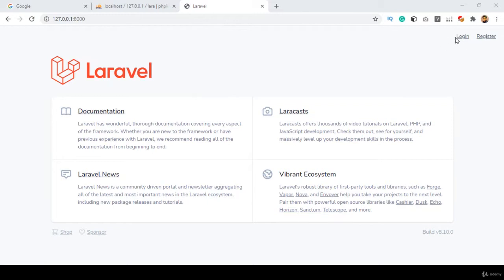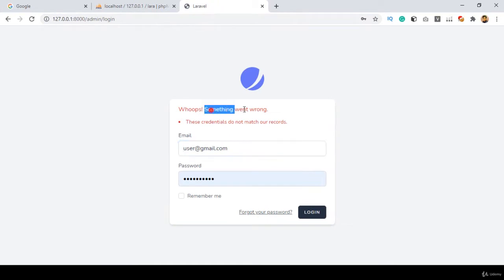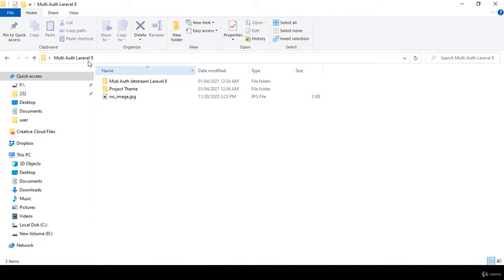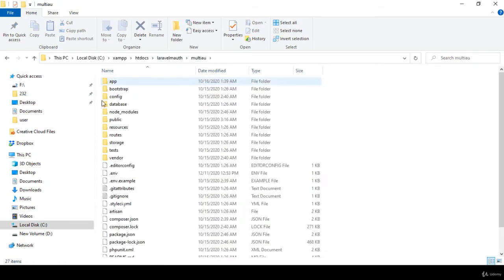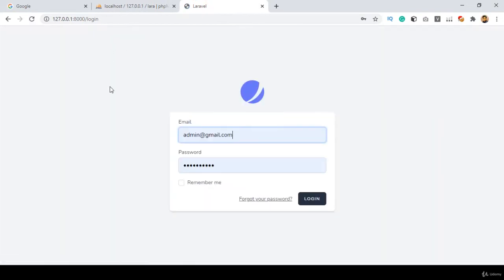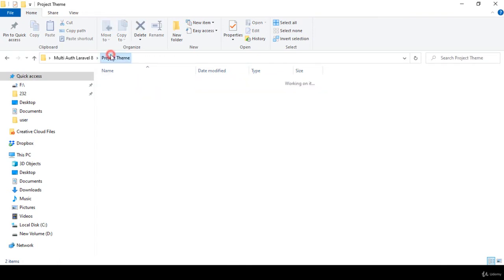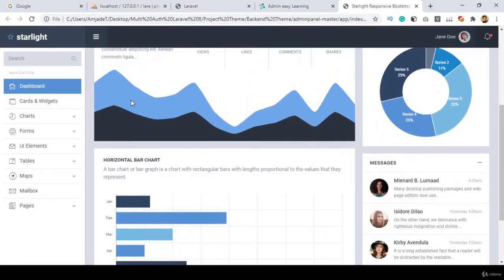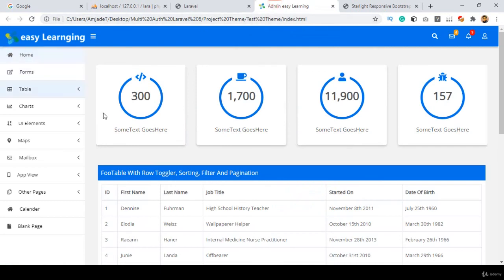2 How to Add User Dashboard Part 1 || Part 4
4. Laravel 8 Multi Auth With Two Dashboard Customization